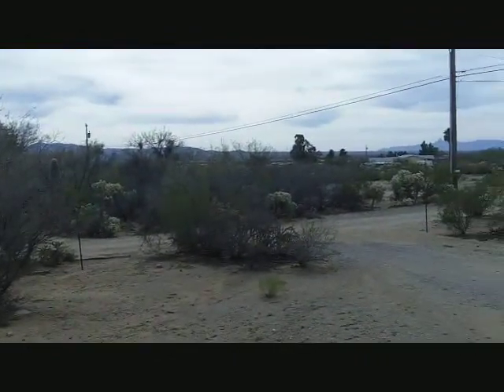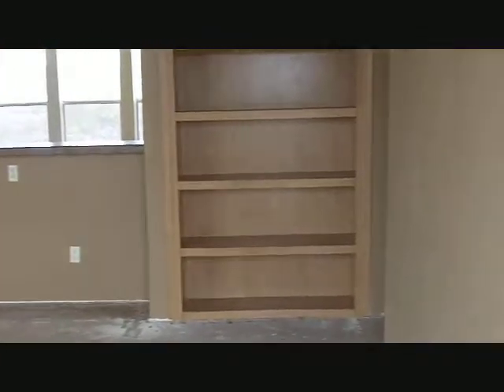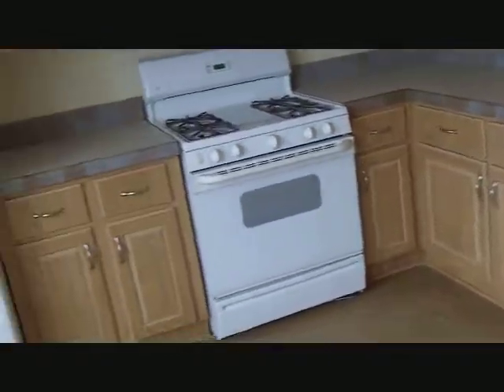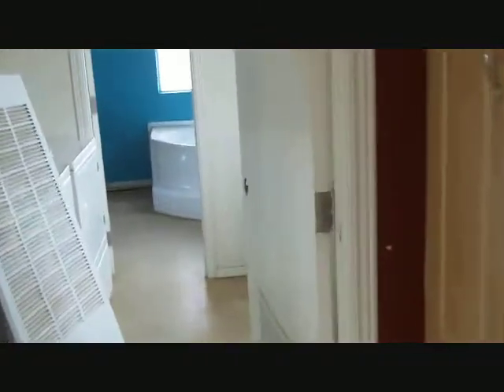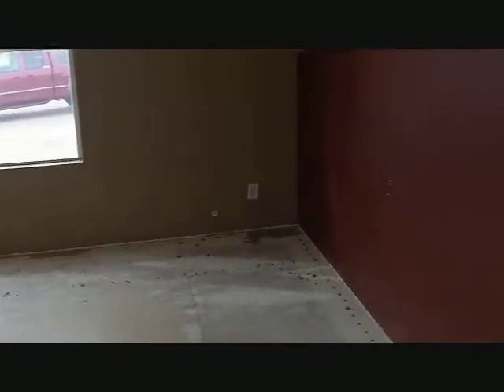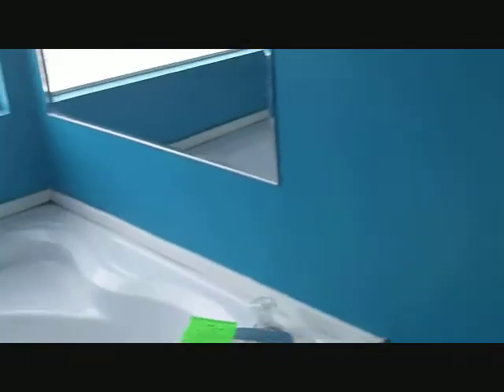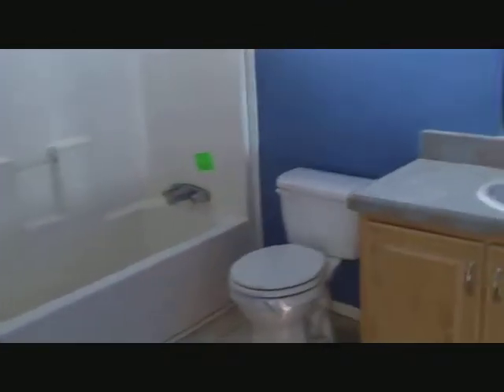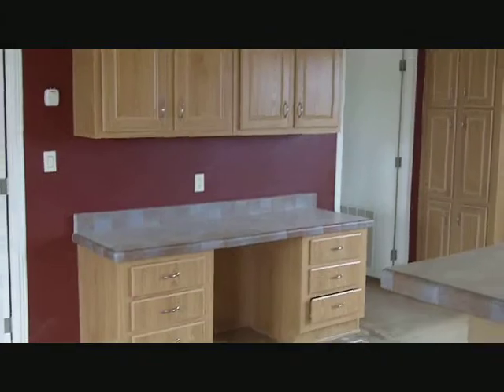3955 S Bantry lane